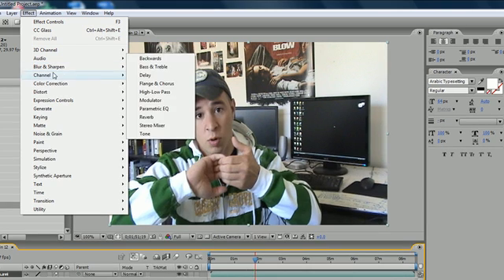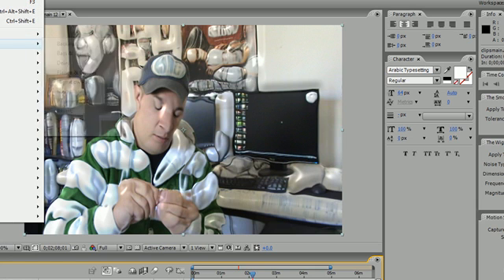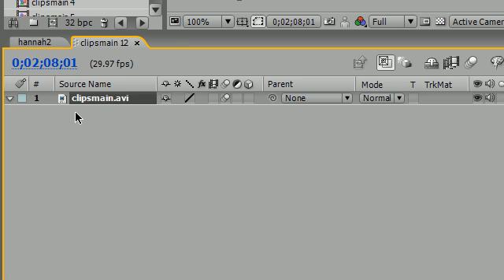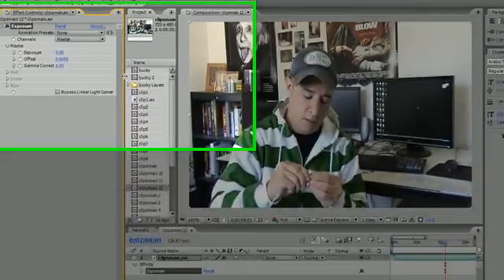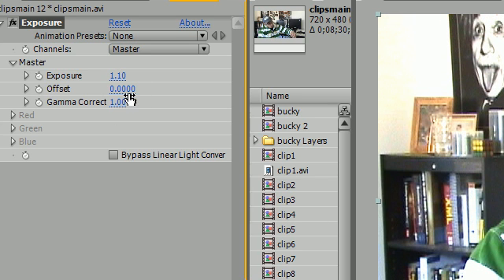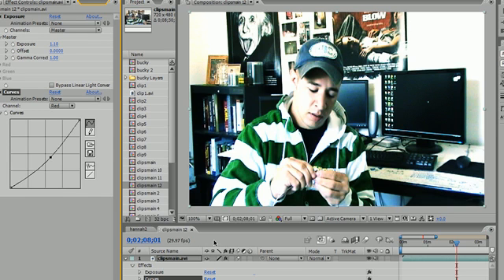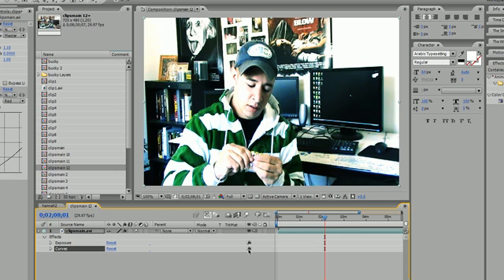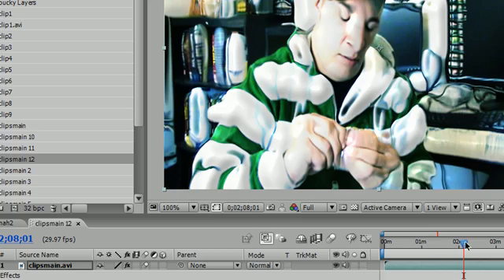After Effects Tutorial - 34 - How to Use Effects